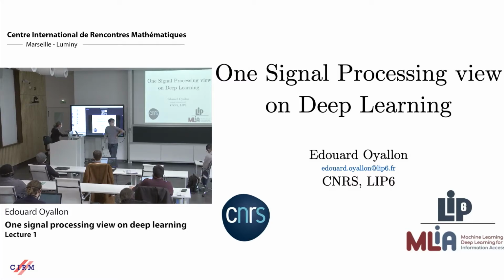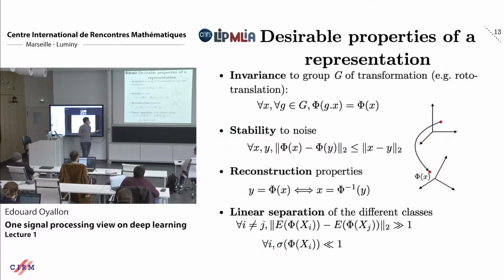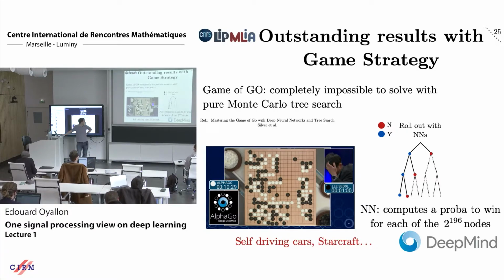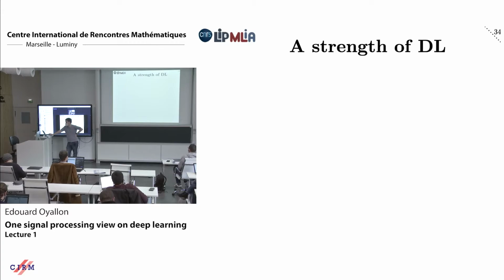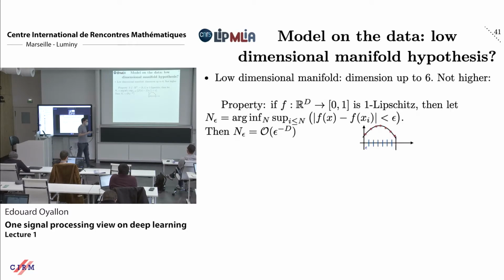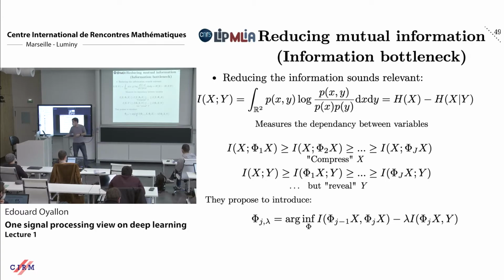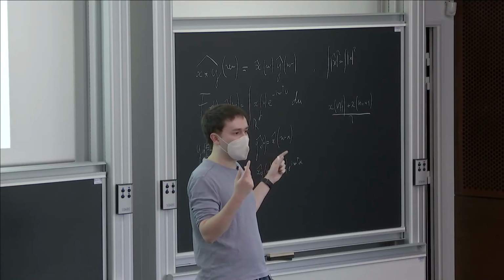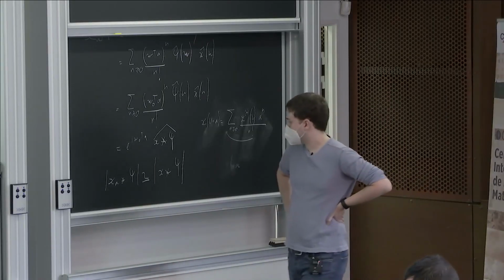Edouard Oyallon: One signal processing view on deep Learning - lecture 1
Since 2012, deep neural networks have led to outstanding results in many various applications, literally exceeding any previously existing methods, in texts, images, sounds, videos, graphs... They consist of a cascade of parametrized linear and non-linear operators whose parameters are optimized to achieve a fixed task. This talk addresses 4 aspects of deep learning through the lens of signal processing. First, we explain image classification in the context of supervised learning. Then, we show several empirical results that allow us to get some insights about the black box of neural networks. Third, we explain how neural networks create invariant representation: in the specific case of translation, it is possible to design predefined neural networks which are stable to translation, namely the Scattering Transform. Finally, we discuss several recent statistical learning, about the generalization and approximation properties of this deep machinery.

Recorded during the meeting "Mathematics, Signal Processing and Learning" the January 28, 2021 by the Centre International de Rencontres Mathématiques (Marseille, France) Filmmaker: Guillaume Hennenfent Find this video and other talks given by worldwide mathematicians on CIRM's Audiovisual Mathematics Library And discover all its functionalities: - Chapter markers and keywords to watch the parts of your choice in the video - Videos enriched with abstracts, bibliographies, Mathematics Subject Classification - Multi-criteria search by author, title, tags, mathematical area